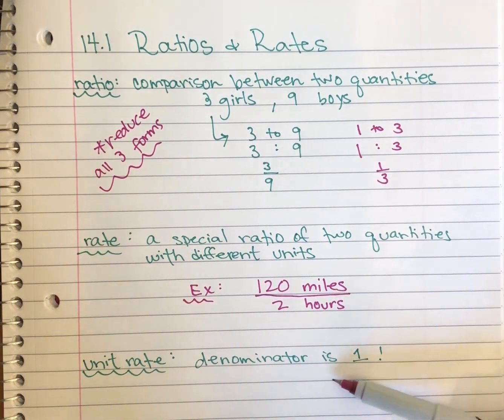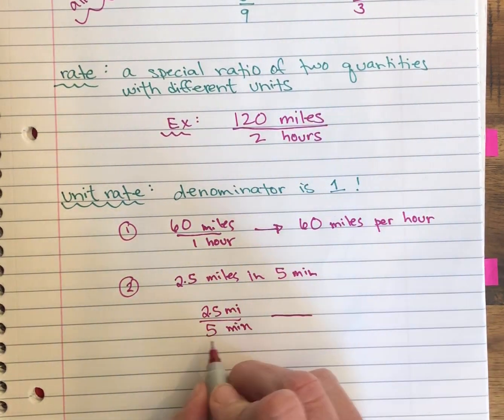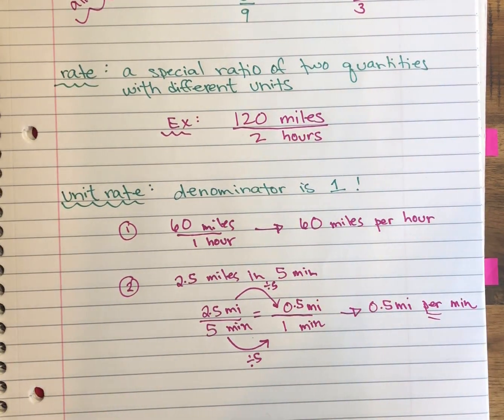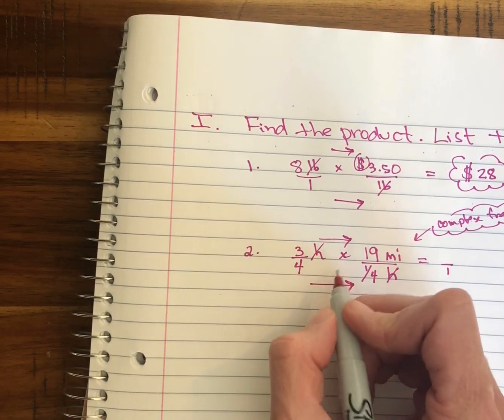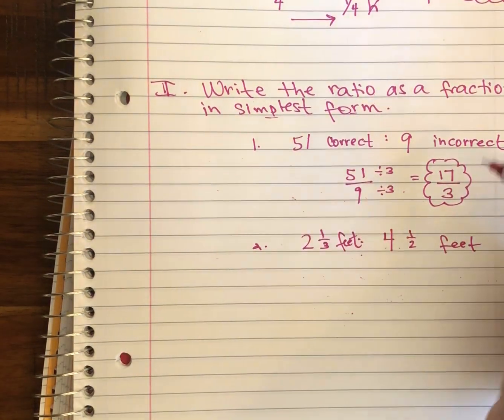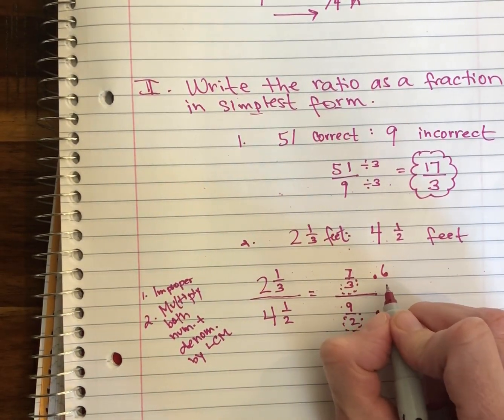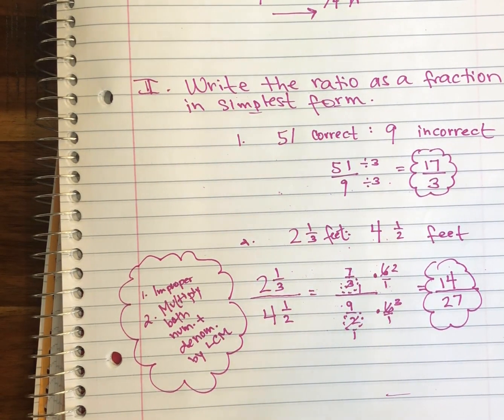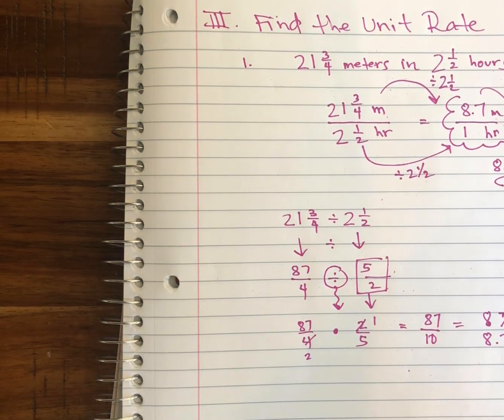Lesson 14.1: Rates and Ratios